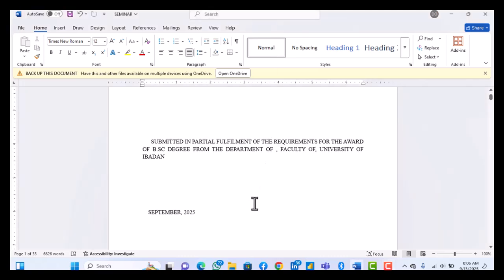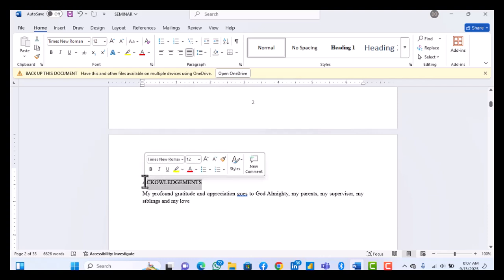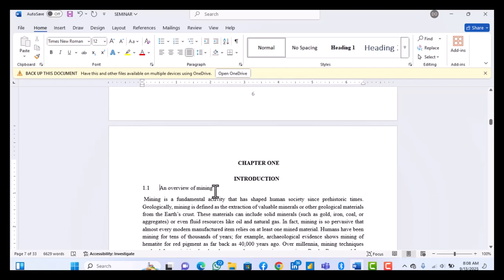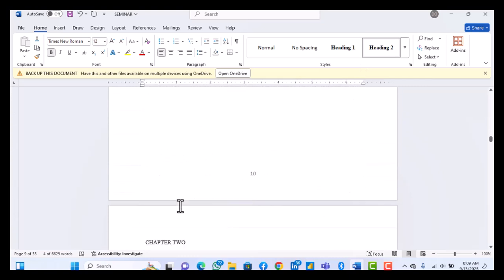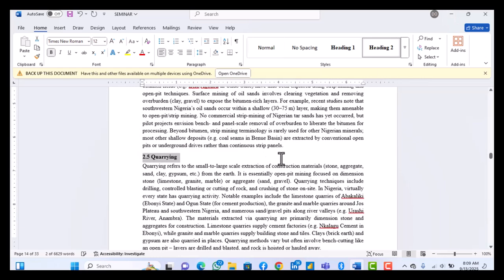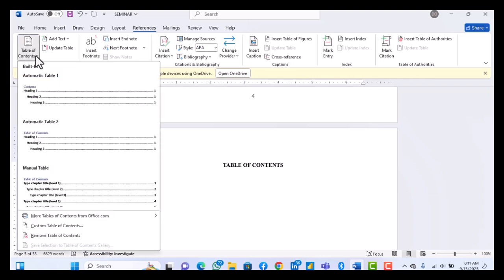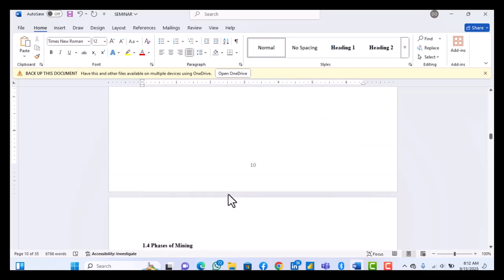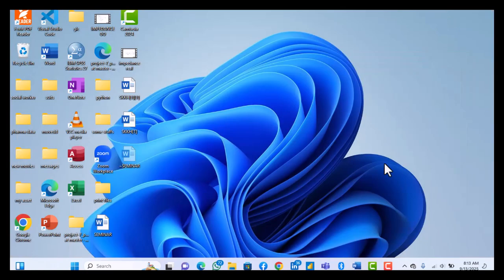HOW TO MAKE AUTOMATIC TABLE OF CONTENTS IN MS WORD